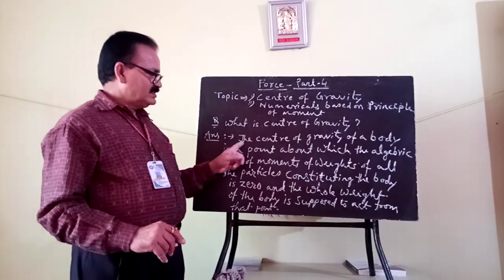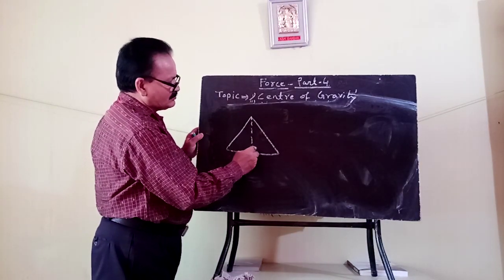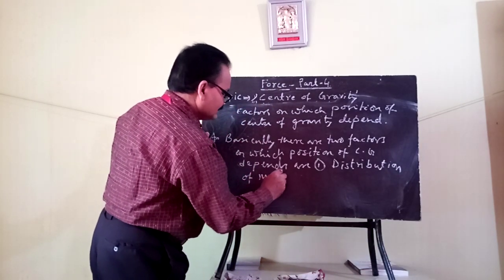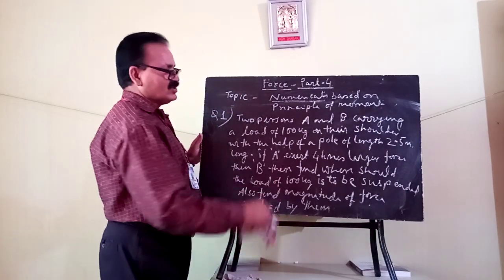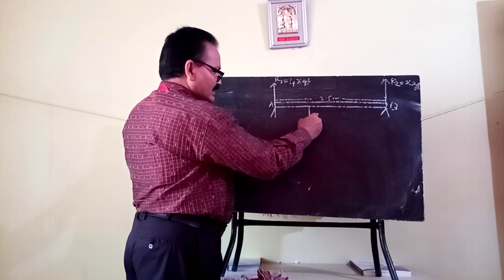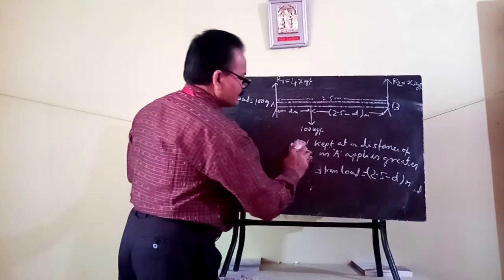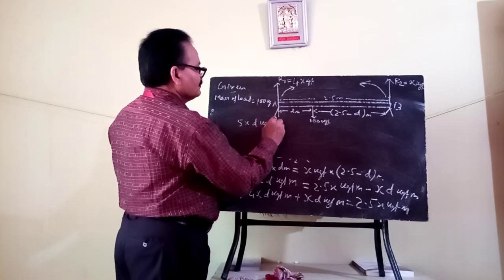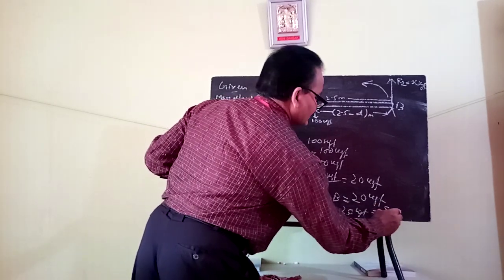Force Part--4(Center of Gravity,Numericals based on Principle of Moments)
For St--10. ICSE(PHYSICS)